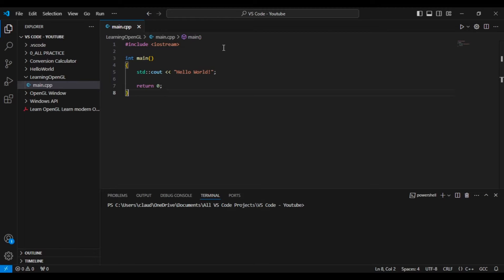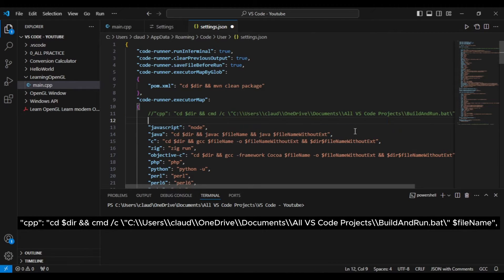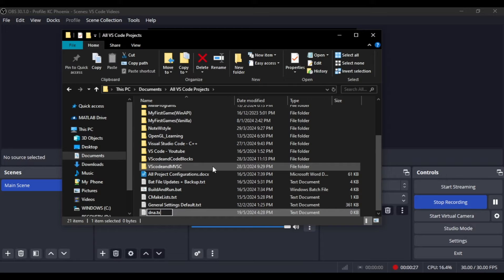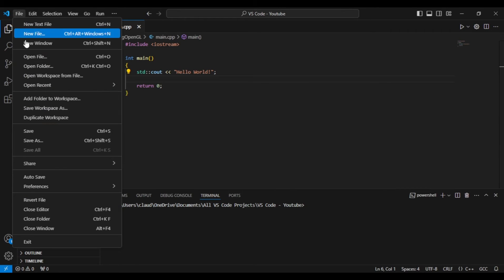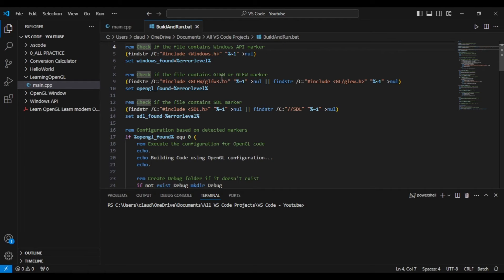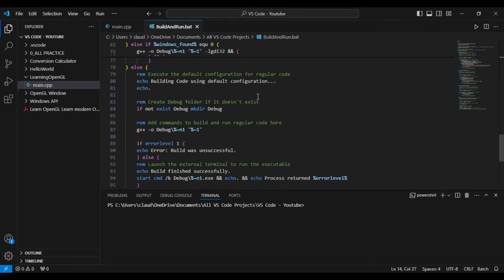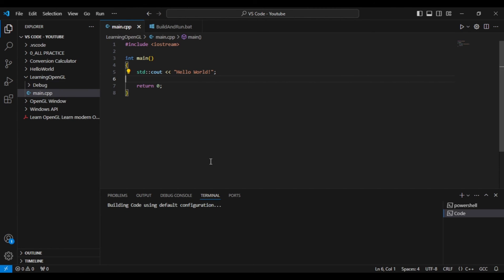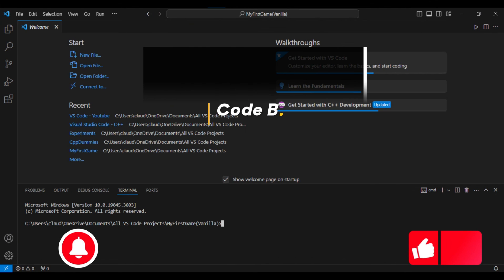How to create a batch file that can build and run different types of applications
In this video you will:
1. Learn how to create a batch file that will be run by code runner which will build and run your Console App, OpenGL and Windows API code.

My Code runner "cpp" code:
"cpp": "cd $dir && cmd /c \"C:\\Users\\claud\\OneDrive\\Documents\\All VS Code Projects\\BuildAndRun.bat\" $fileName",

Recall that the path to your Batch file will most likely be different from mine.